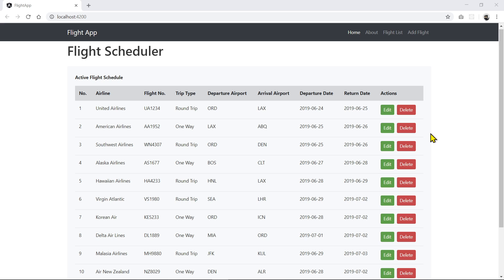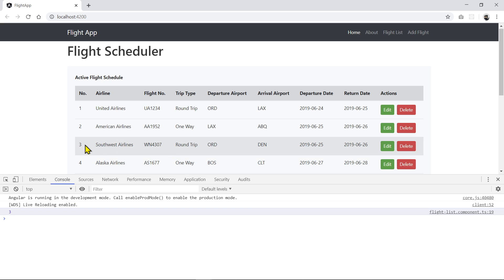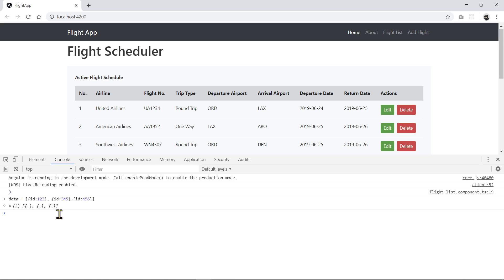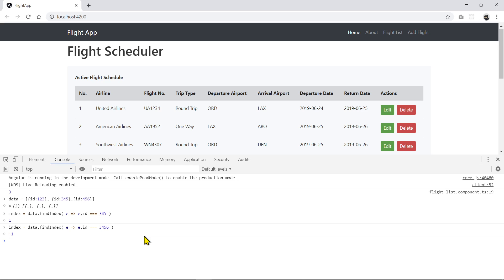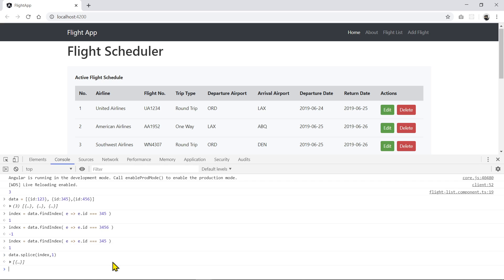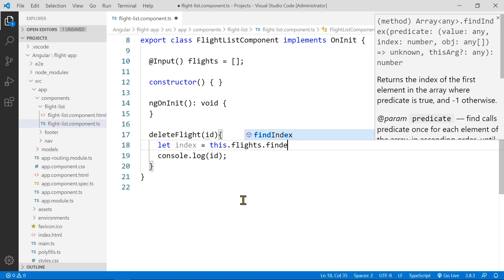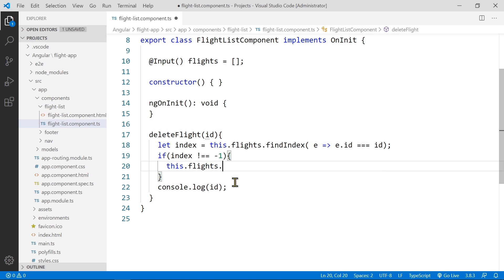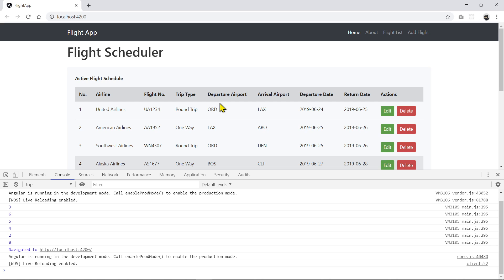Angular: DELETE One Item From List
In this video, we're going to implement a deleteFlight(id) function to remove a record from a list of flight data.  For this exercise, we're going to remove data from RAM only and not from a permanent data store.  The best option for this operation is to use the two JavaScript built-in functions:  findIndex() and splice().   First, we will use the findIndex() function to return the index position of a matching id field, then use the splice() function remove the element from the list.

⭕ About me
I am a Web Instructor at a technical college, Facilitator at Boston University Metropolitan College, Web Instructor at University of California, Irvine - Division of Continuing Education. I’ve authored a textbook and a few video training courses